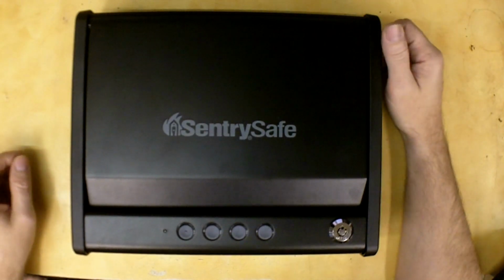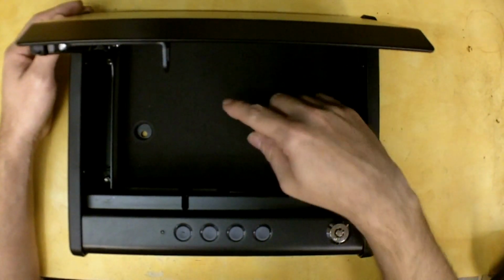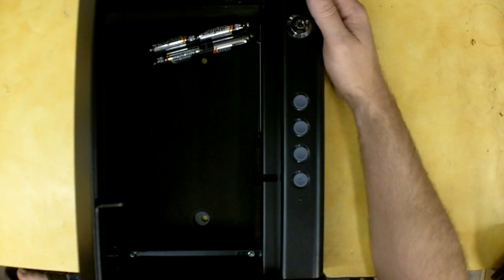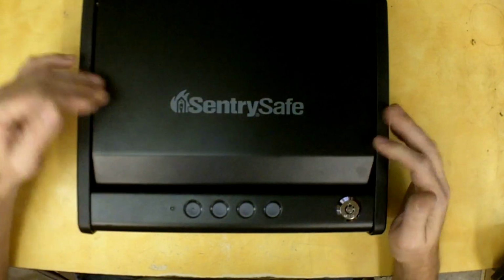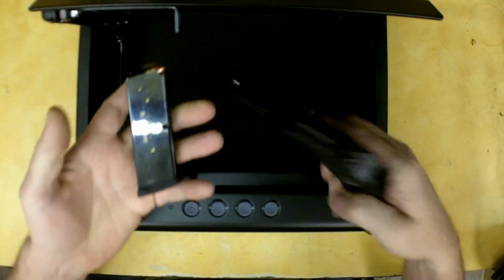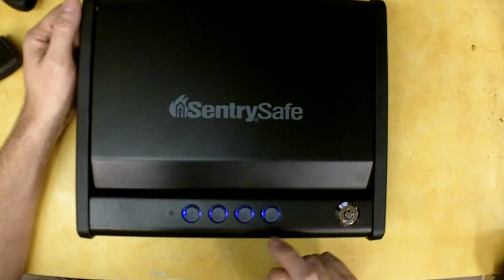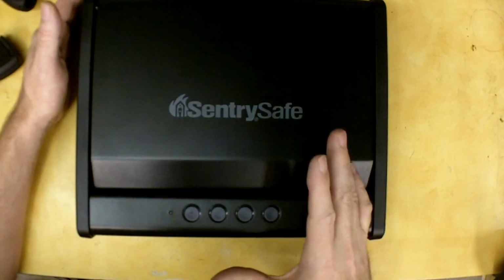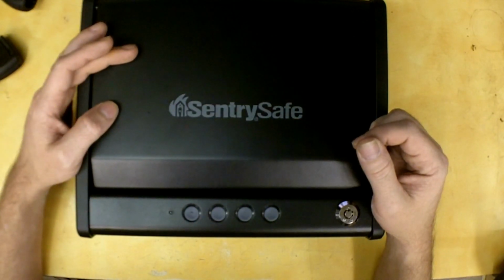Sentry Quick Access Pistol Safe Review